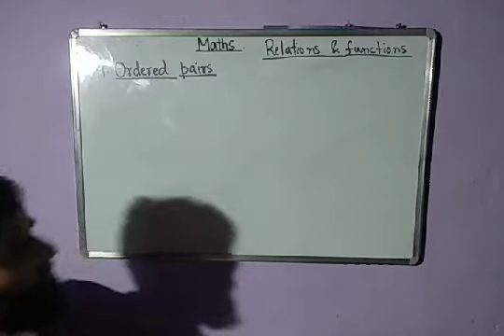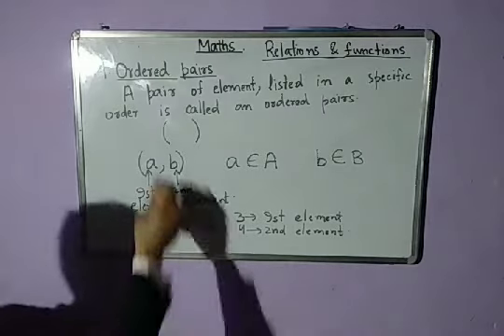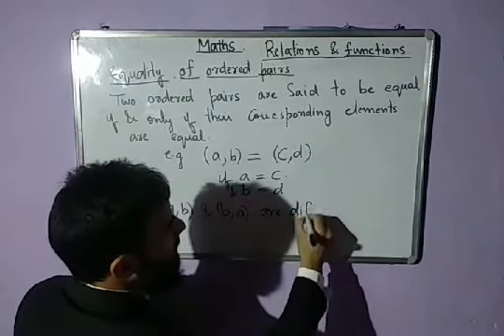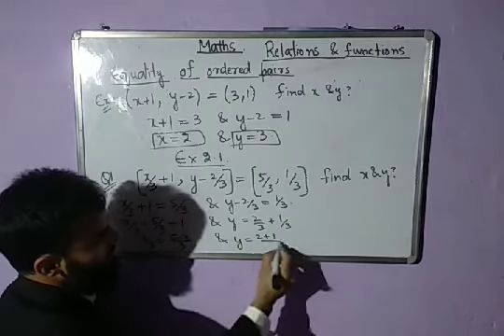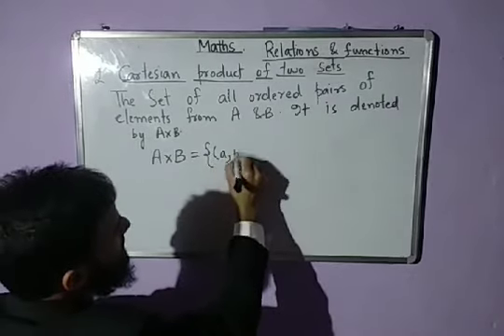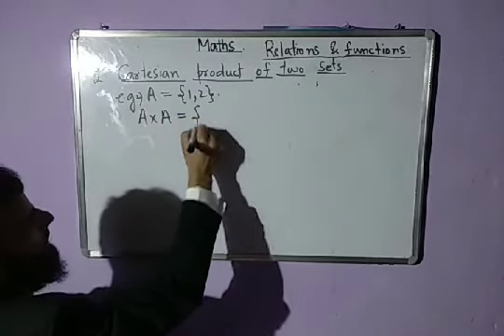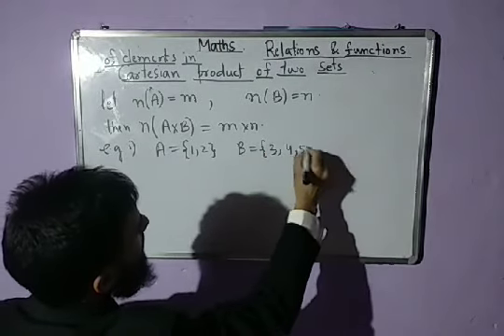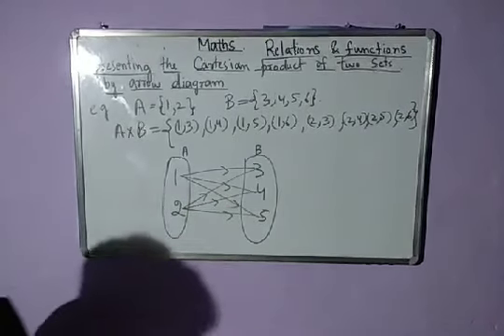Class 11th relations and functions.lecture #2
Topic: ordered pairs, Cartesian product.